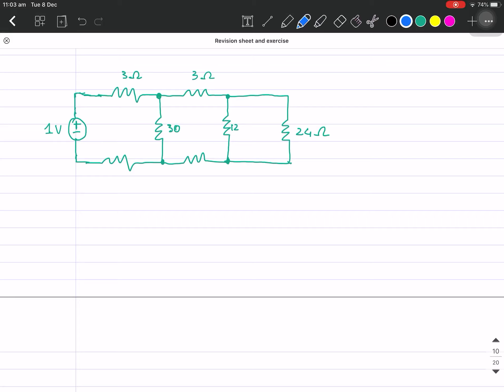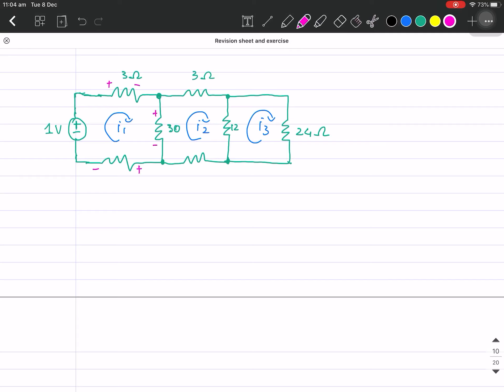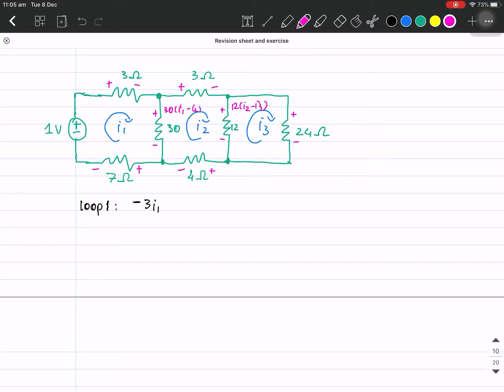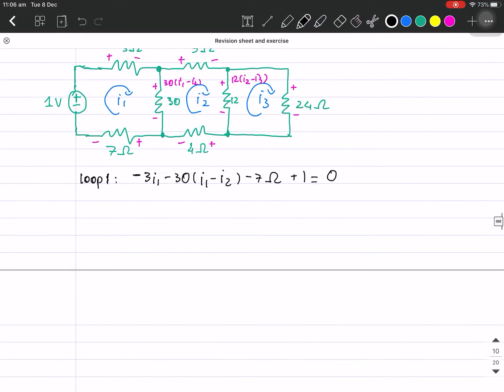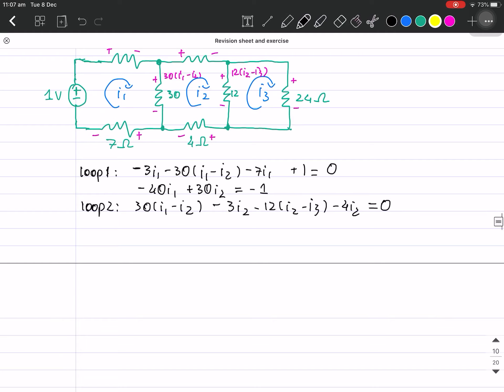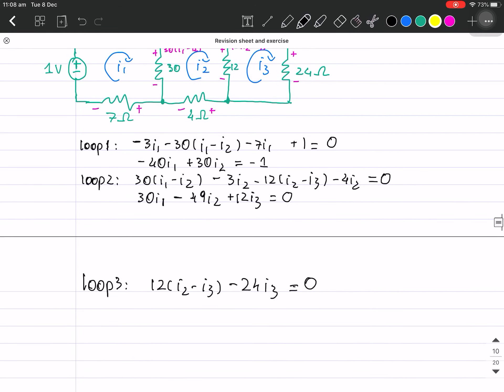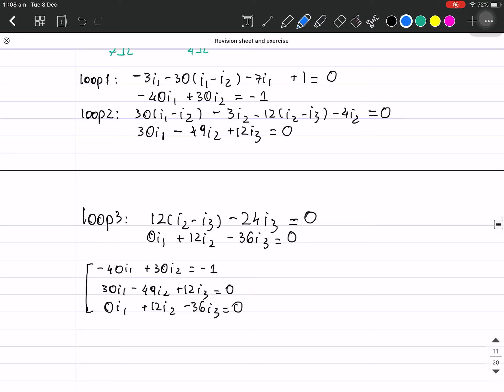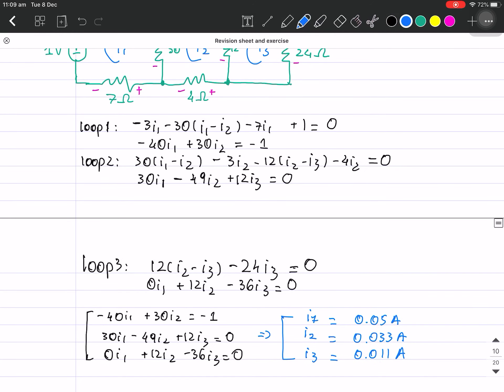How to use mesh analysis to find current in a circuit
Sorry for the bad comunication, i will try my best